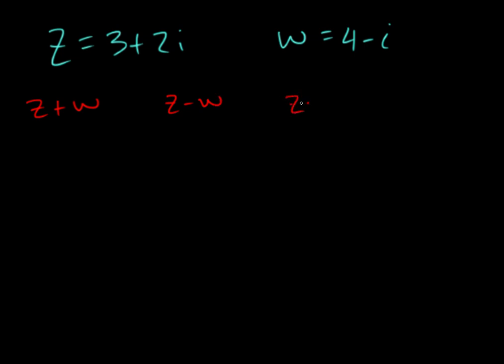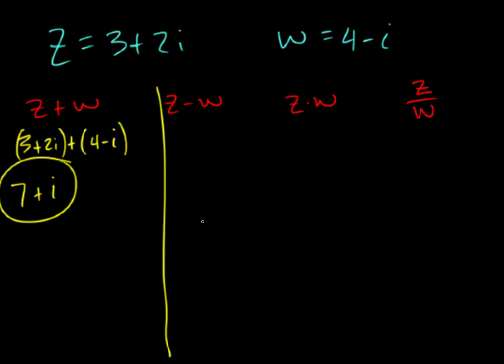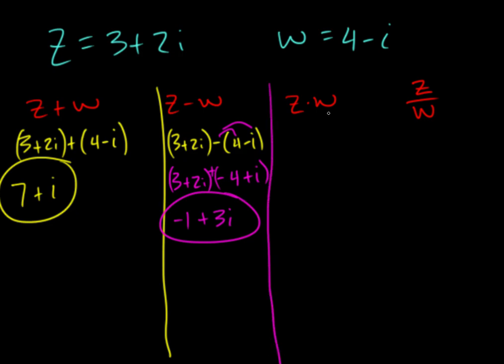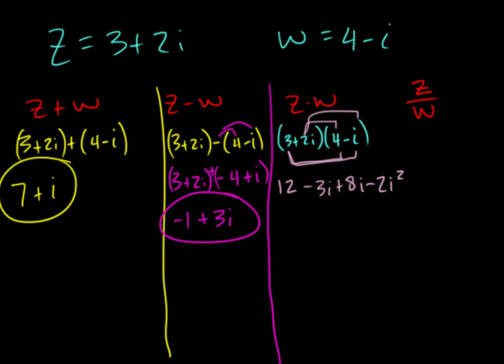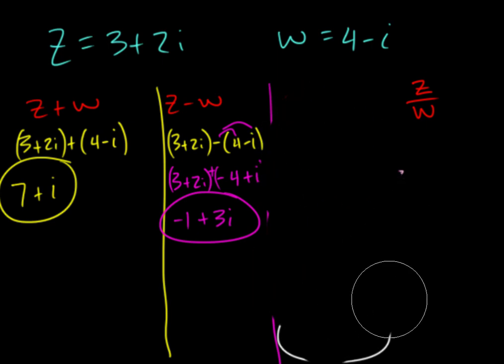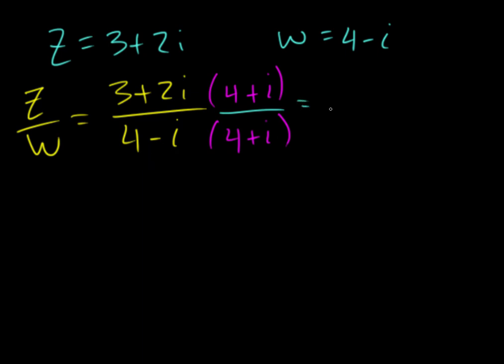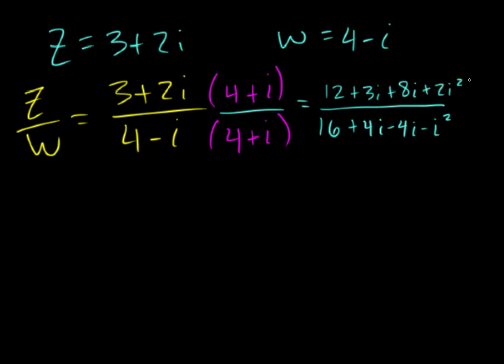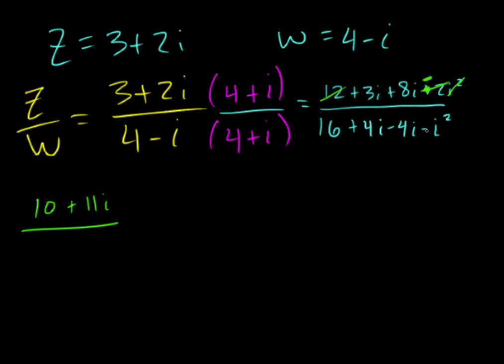4C - Operations with Complex Numbers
4C - Operations with Complex Numbers